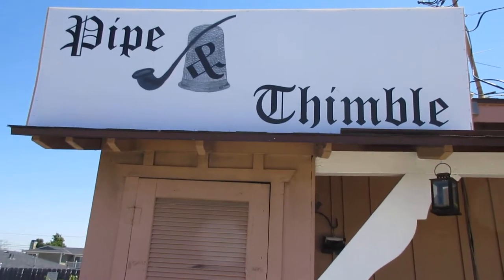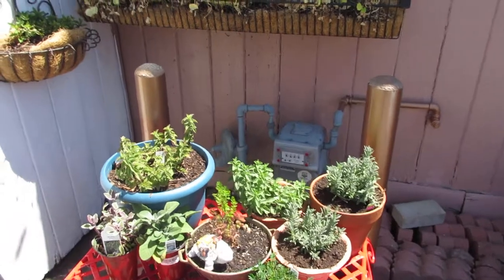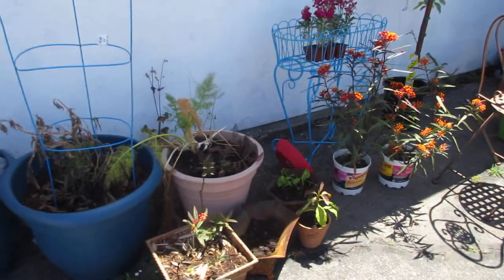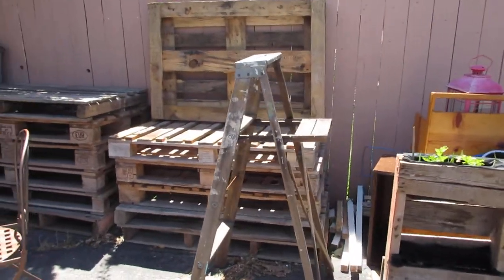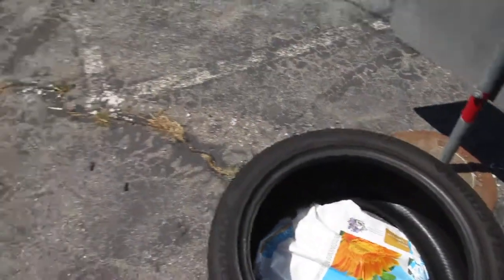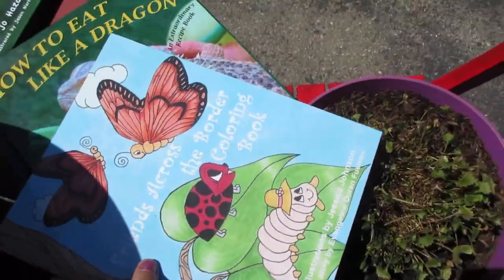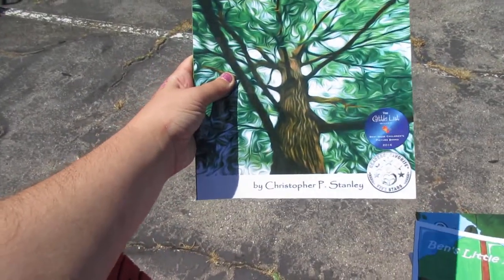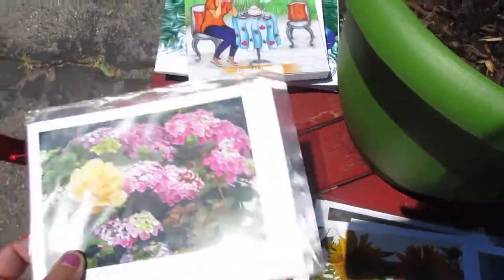Pipe & Thimble Go Green in the Garden!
In honor of EarthDay, we take you on a tour of Pipe & Thimble Publishing and Bookstore's garden to discuss different ways we gogreen, including growing our own food, reducing the amount of water we use, and reusing old furniture, tires, the bags we get dirt in, pallets, and paint cans.

How do you go green?

To learn more about gardening, the health benefits, and how to grow your own food, check out these upcoming events

The books mentioned in this video include (not in order)
* How to Eat Like A Dragon by Lira Brannon Author
* A Turtle's Magical Adventure by Wanda Luthman
* Friends Across the Border by Evangeline Duran Fuentes
* The Fairies in Nana's Garden by The Works of Cindi Walton
* Tales From Mema's Garden by Elaine MacInnes, Robin Nieto (Robin Nieto)
* The Tree Watcher by Jump Splash Books
* Ben's Little Acron by Barbara Lieberman
* The Peacocks of Palos Verdes and Palos World by Mary Jo Hazard
* Essence of Courage by Lynn U Watson
* The Unchained Spirit by Barbara Lieberman

The handmade products mentioned or seen in this video include
*Daily Walking Cards by Lynette Vandeveer
*Fairy Doors and Fairy Houses by Acorn Tops